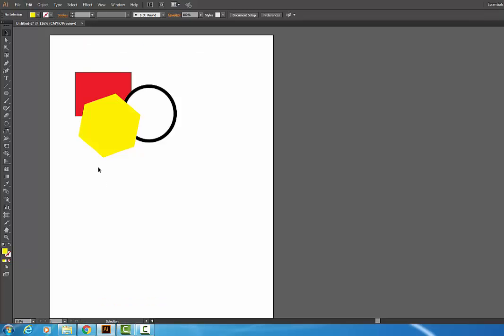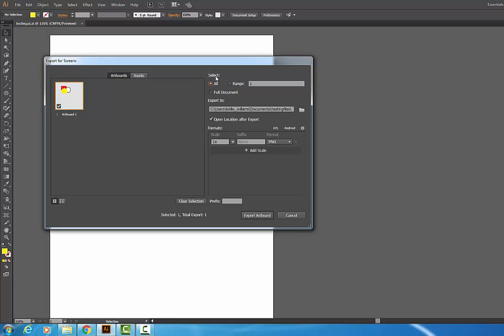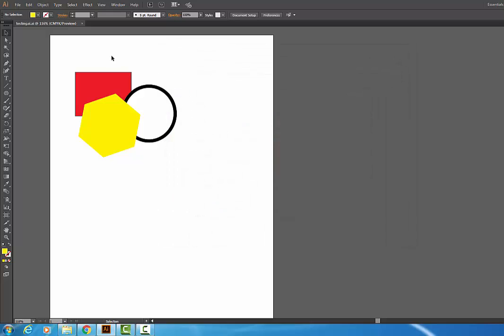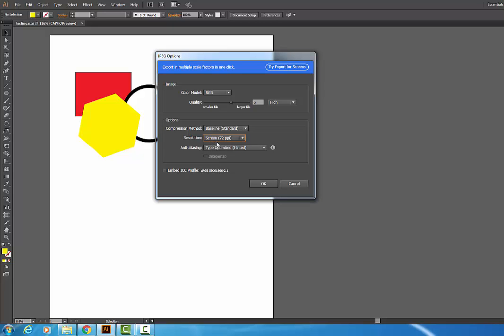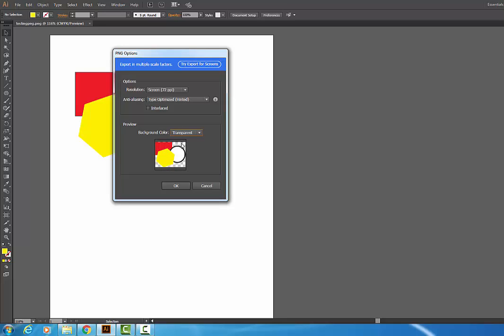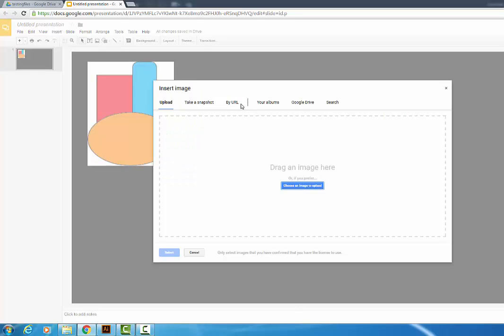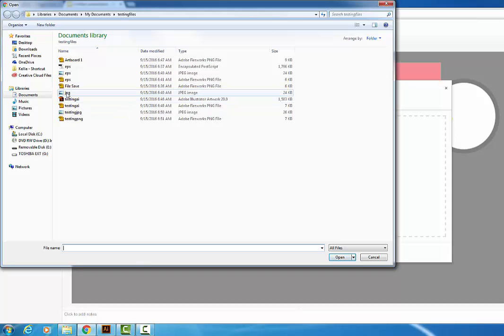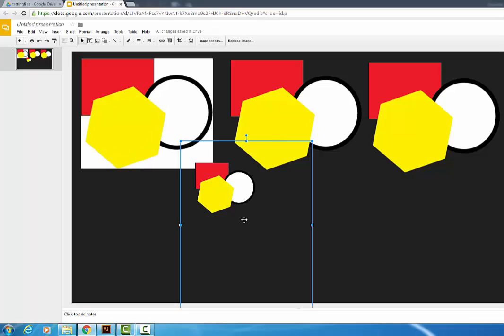Adobe Illustrator ExportSave